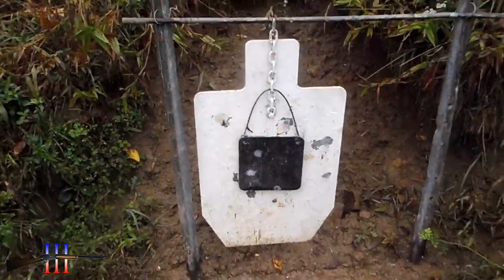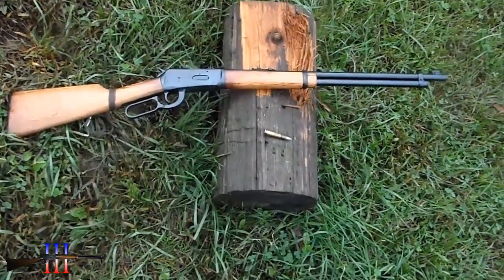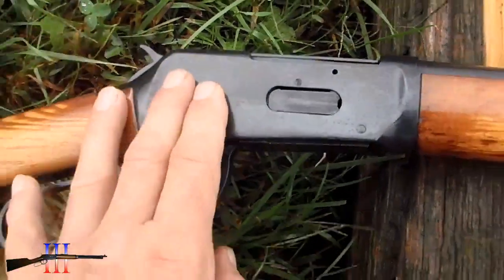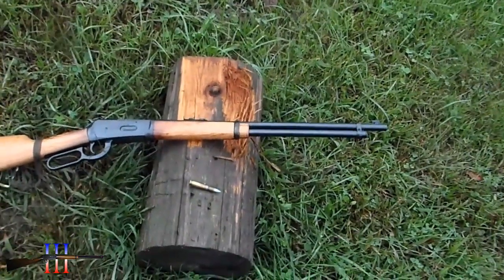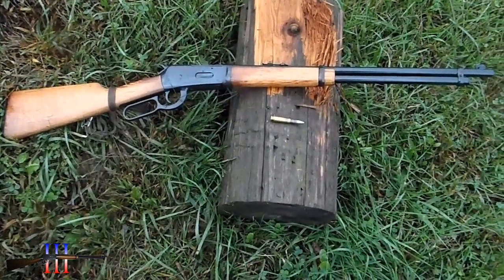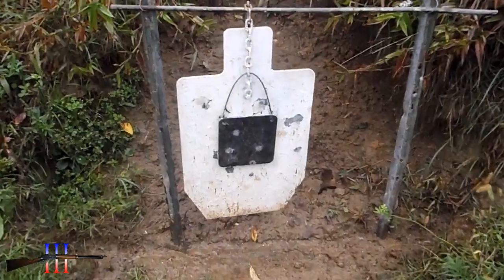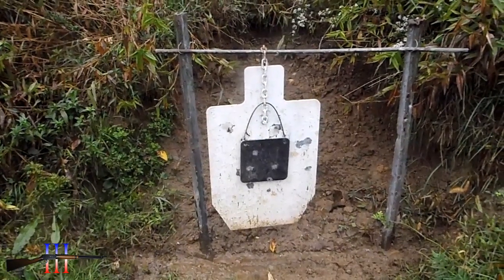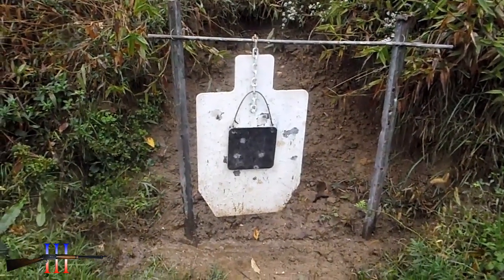Why No Cast Bullets Lately?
Simple answer is: I need to load develop.
I have 3 loads so far; this one for a specialty bullet, goes about 2400fps. A load using a sized 32cal handgun round. The other load is using the Speer 180gr RN, 31cal bullets.

When I cast bullets again, I'll cast most of them for this rifle. This rifles has a 1 in 12 twist, I can get near 2400fps, before centrifugal forces are too much for my alloy.
The 30-06s have a 1 in 10 twist; bullets come apart around 2000fps. So the bullet I use in the 30-06s are heavy; the Lyman 210gr RN has some oomph at 1950fps.